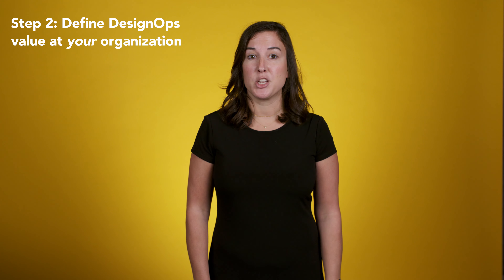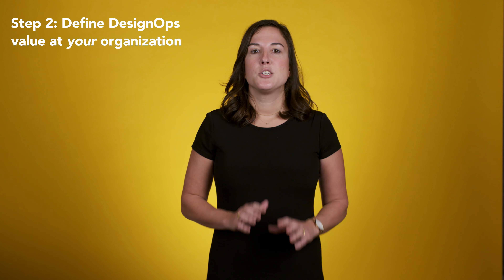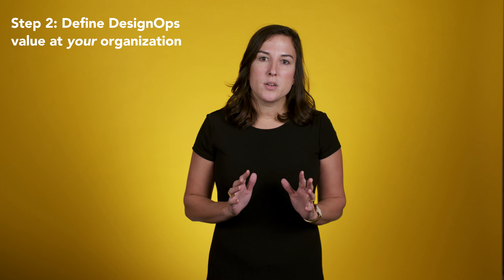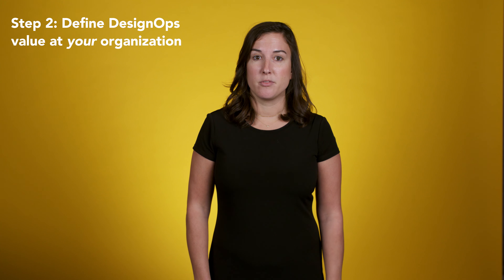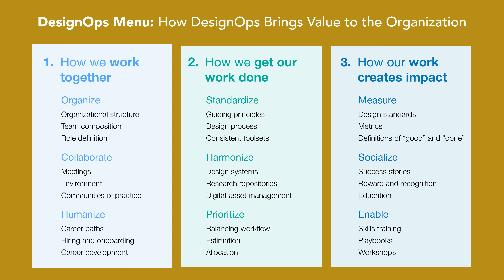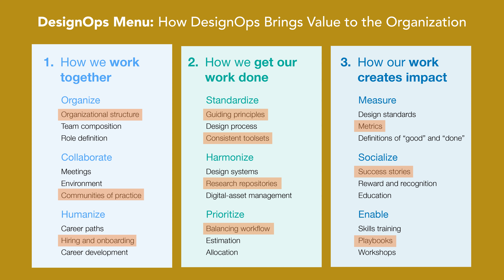4 Steps to Getting Started with DesignOps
To launch a new design operations practice in a company, prioritize and aim for manageable and achievable first steps. Preferably measurable ones that can prove value and form the basis for subsequent steps.